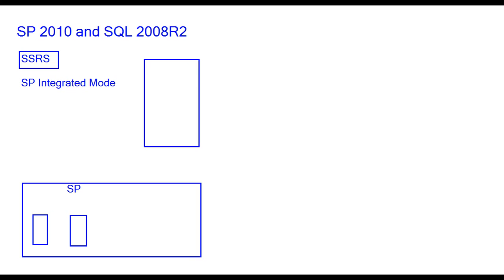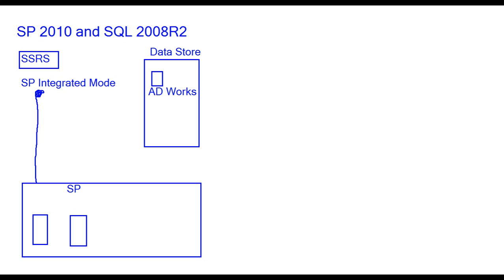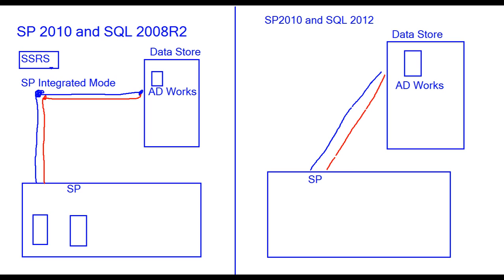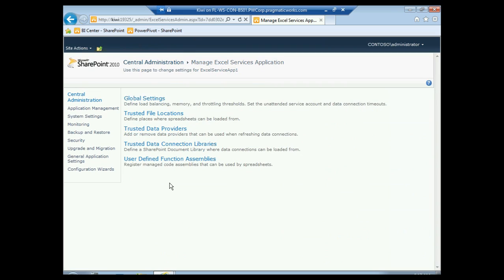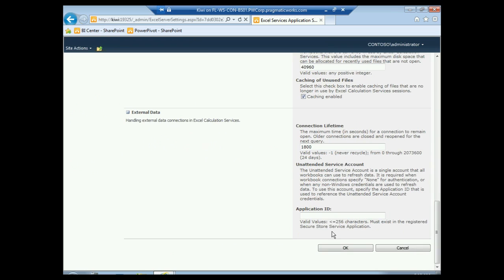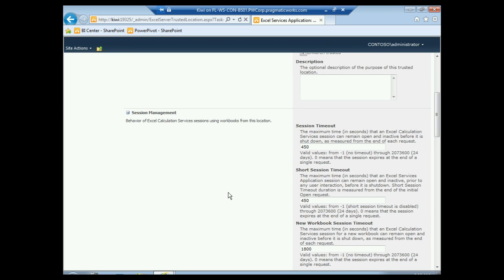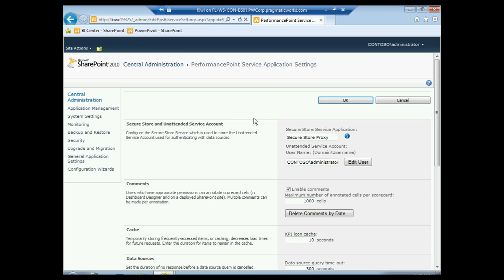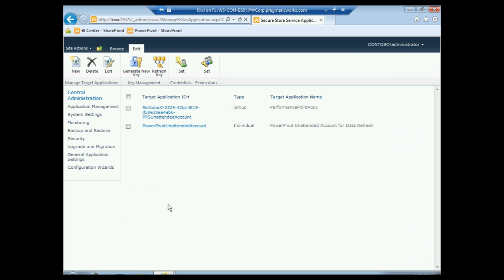SharePoint for Business Intelligence - Free Training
Are you aware of the many features SharePoint has to offer the Business Intelligence world? In this session, you'll get an overview of SharePoint 2010 and how to integrate it with your current or new BI infrastructure.

We'll discuss the general use of SharePoint for BI and basic setup and installation of the farm, then fly over a completed SharePoint site. You'll tour SharePoint Central Administration, learning how to allow your site to take advantage of many BI features such as PowerPivot, Excel Services, and Reporting Services. With the release of SQL Server 2012, you'll also get a sneak peak at some improvements available in SharePoint for those who want to be on the cutting edge of this growing technology. Forget the slides -- this tour will be all demo!